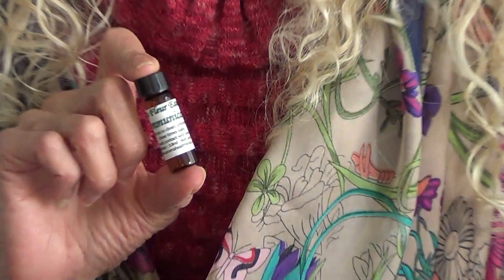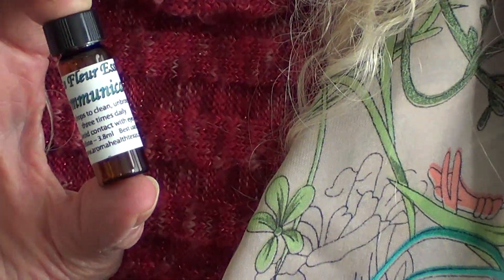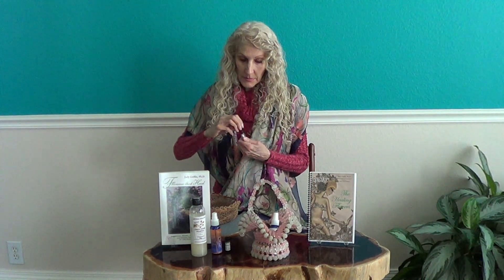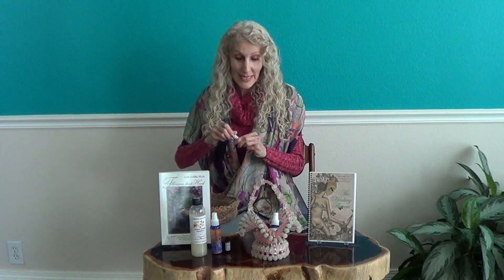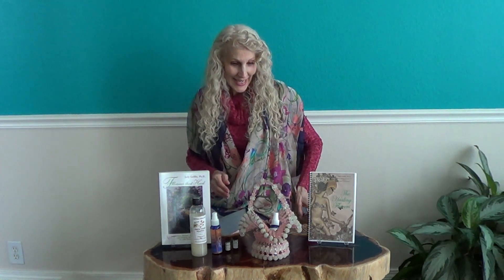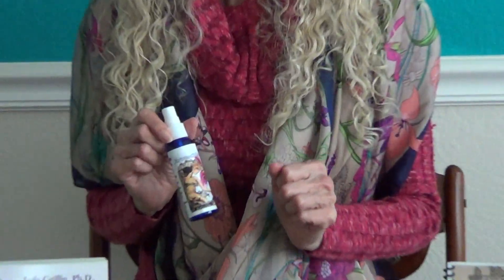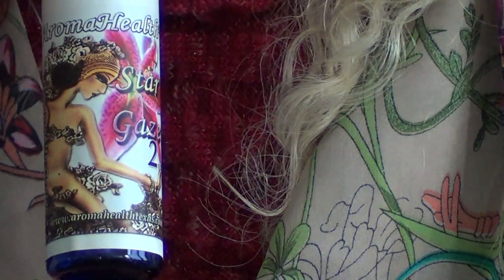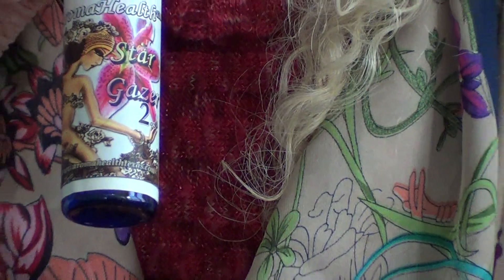Petitgrain, Blood Orange, Neroli essentialoils for Weight loss and emotional balance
The tart aroma of Petitgrain helps balance weight and thyroid function, benefitting communication skills. Blood Orange works with deep emotions. We use it in our Grief blend and Oriental Daze natural perfume. Neroli is very fragrant and excellent for anxious and depressed thoughts. We use Neroli in a Forgiveness blend and Star Gazer blend. The benefits support every health and beauty routine.